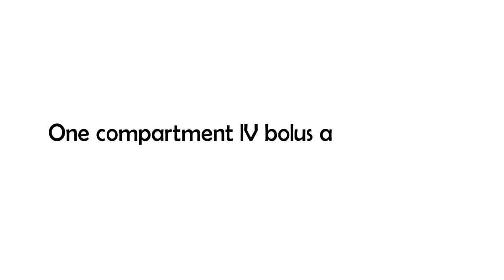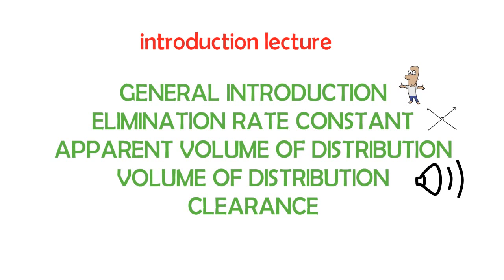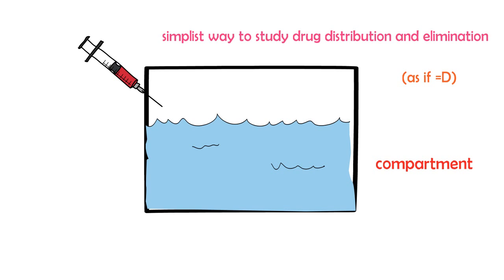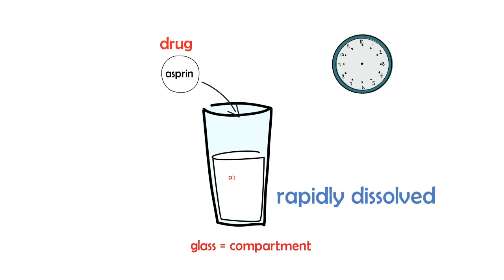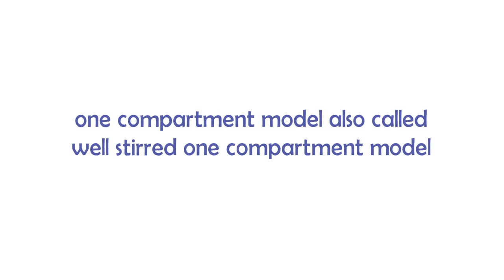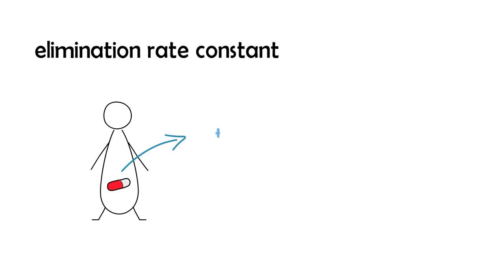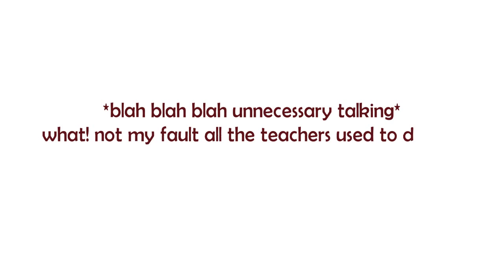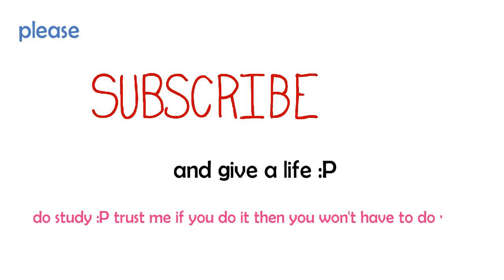introduction to open compartment IV bolus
its not my best, but i had to make them in a very short time :)